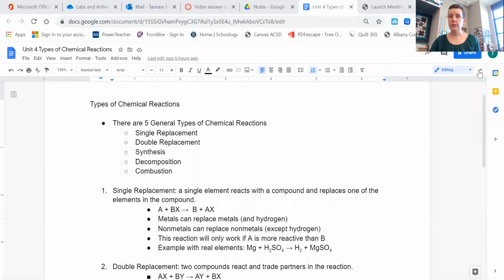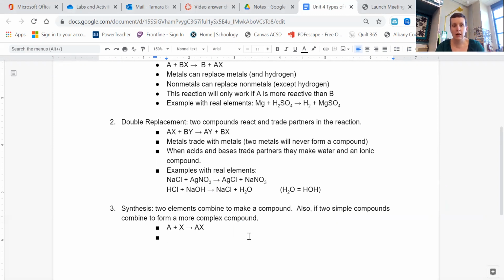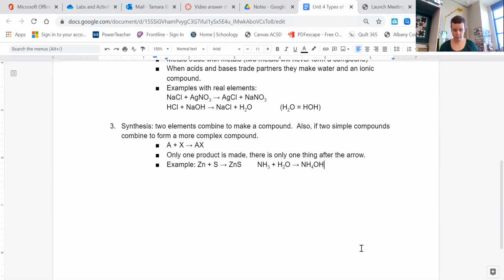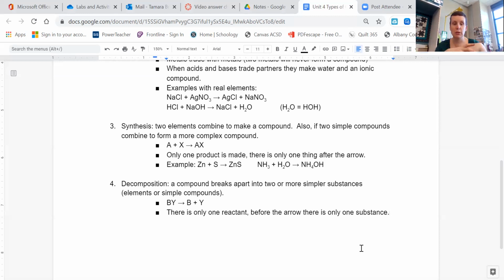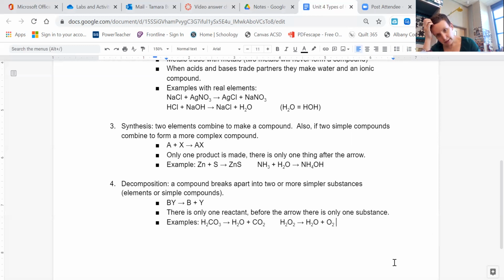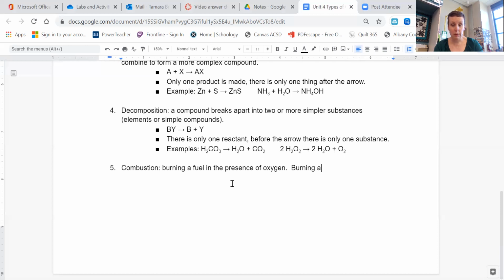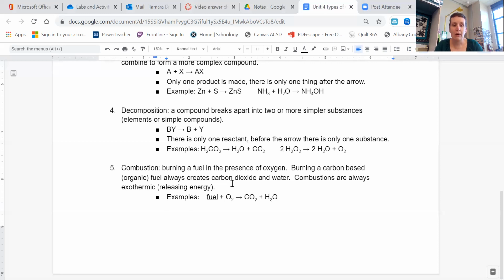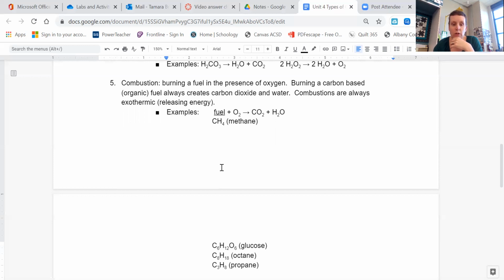Types of Chemical Reactions